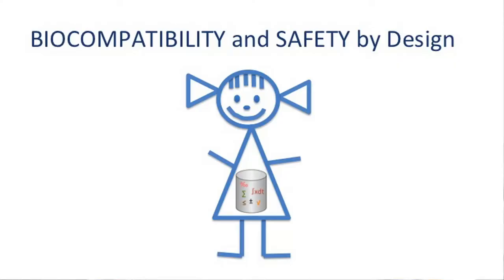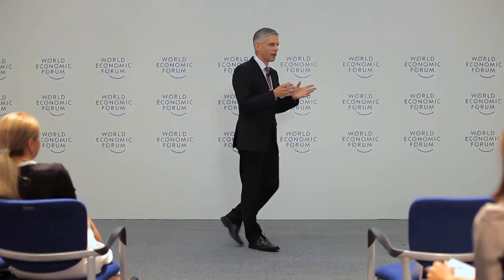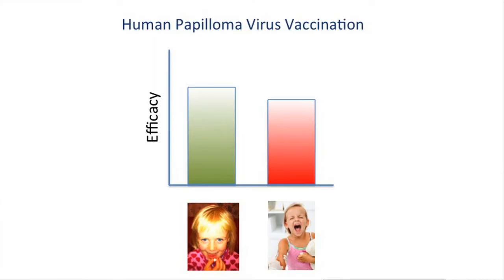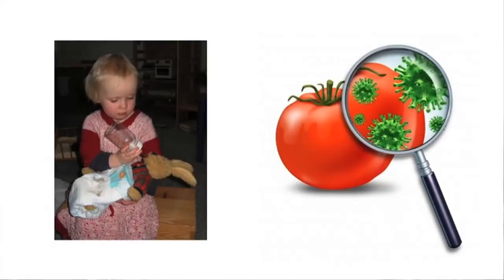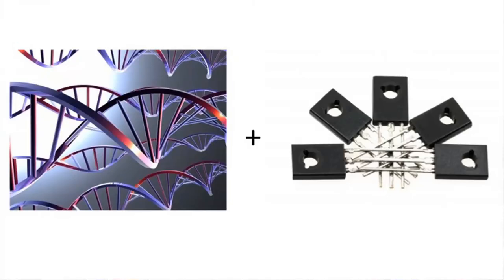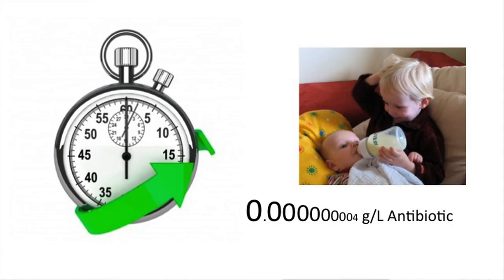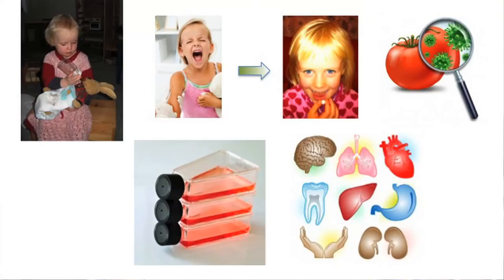IdeasLab 2013 - Wilfried Weber - Computing Biomaterials to Transform Biomedical Engineering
Can innovations in bionanotechnology really help us to stay healthy? Dr Wilfried Weber, from the University of Freiburg, says a new class of computing biomaterials will use nanosensors to warn us of dangerous substances in food, and help to make drug delivery safer.